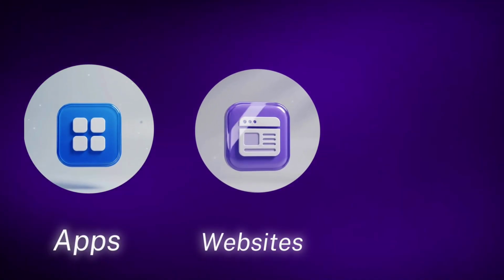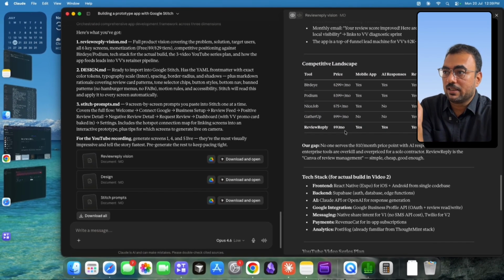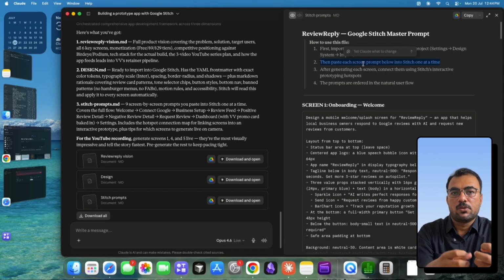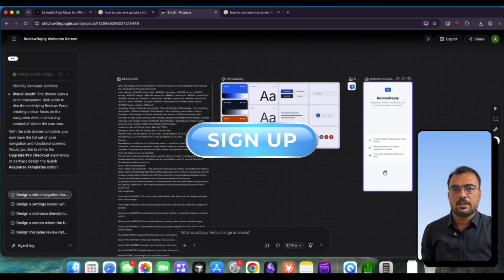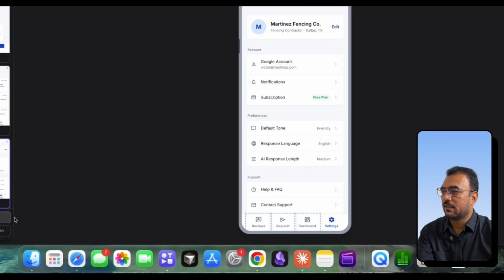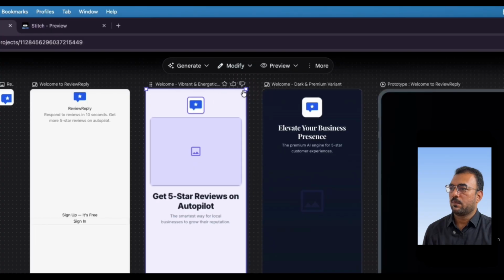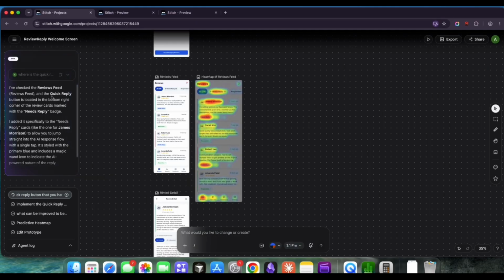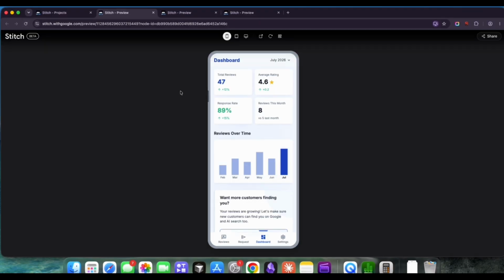I created an app prototype in 30 mins ( Using Claude & Google Stitch for Free)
Google just dropped Stitch — and it might be the most underrated AI tool for founders right now. In this video, I build a complete SaaS app prototype using only text prompts, no design skills, no Figma, no designer.

You'll walk away knowing exactly how to use Google Stitch to go from a raw idea to a fully clickable, beautifully consistent app prototype — using a Design MD file, screen-by-screen prompting, and Claude for the product thinking upfront.

The app we're building: ReviewBot — a Google review management tool for local businesses that does what Birdeye and Podium charge $250/month for, at $10/month. (Part 2 — actually building it — drops next week.)

This video covers Google Stitch tutorial, AI wireframing for beginners, app prototype with AI prompts, how to use Google Stitch, SaaS prototype without a designer, review management app prototype, vibe coding with AI tools, building SaaS with Claude AI, Design MD workflow, no-code prototyping 2026, Google Stitch walkthrough, AI product design, and how founders can prototype apps without Figma using Google's new Stitch tool.